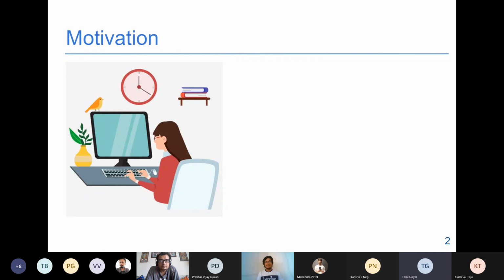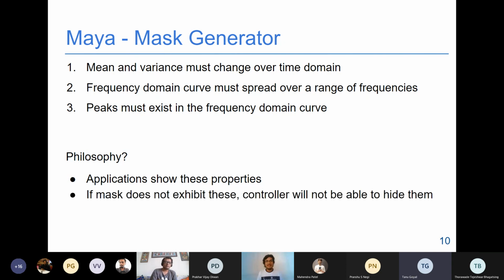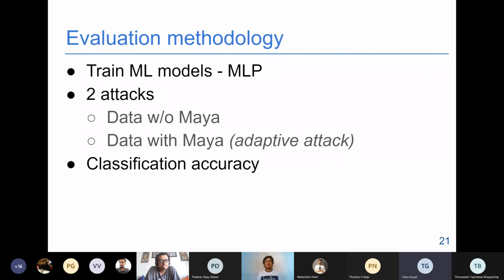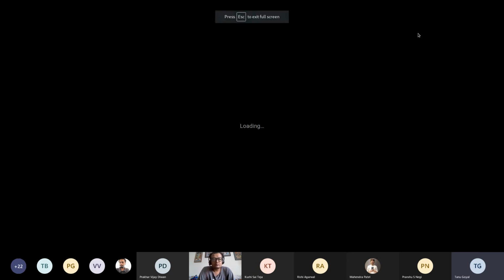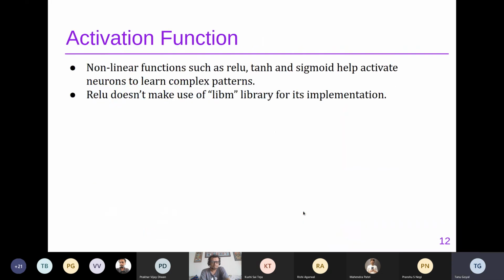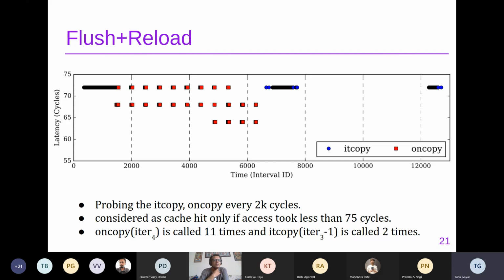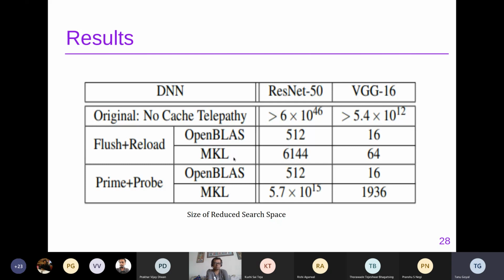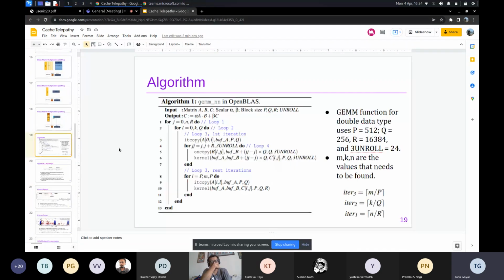CS773 presentations: Maya on power side-channels and Cache telepathy on DNNs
Maya on power side-channels and Cache telepathy on DNNs